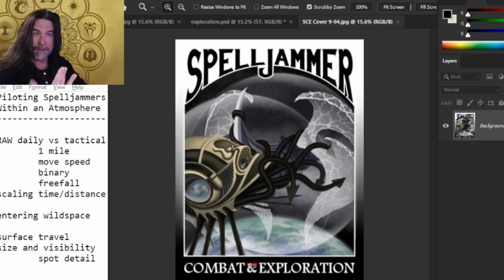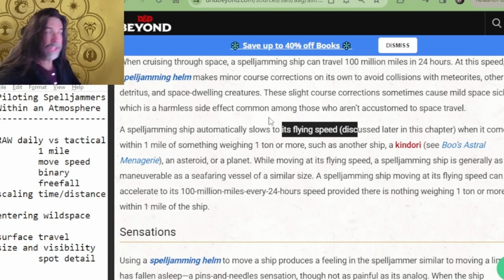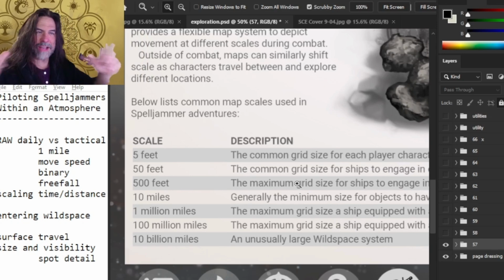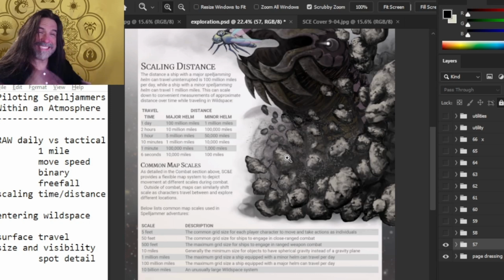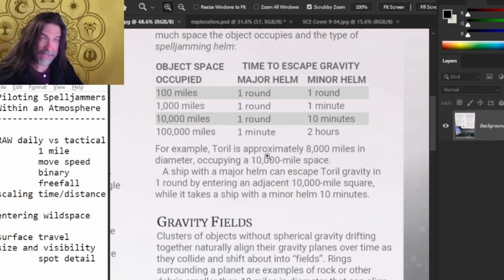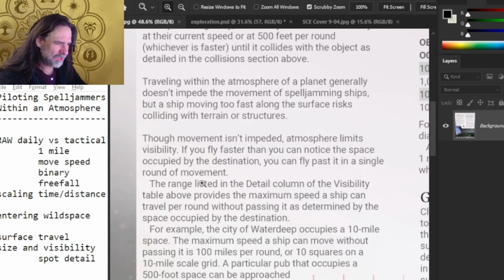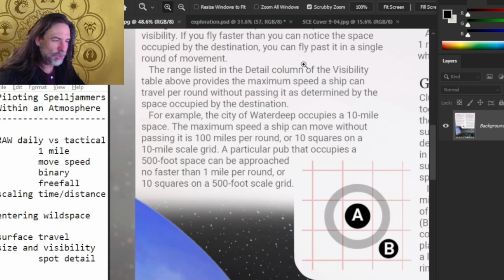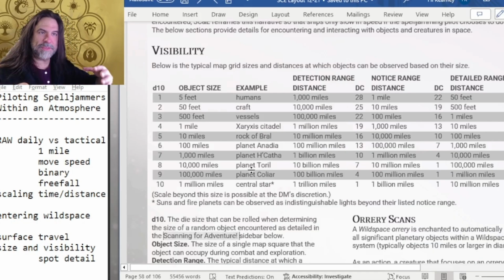D&D 5e Spelljammers Traveling Within Atmospheres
the book is now live on DMsGuild here!

Simple D&D5e mechanics for entering, exiting, and flying within an atmosphere as presented in the Spelljammer Combat & Exploration supplement being created here online!

This video shows how long it takes to exit a world's gravity and atmosphere, and how to scale movement traveling across a world map in high-speed vehicles.

"Spelljammer" logo created by Nathaniel Roux: BarkAlotDesigns.com